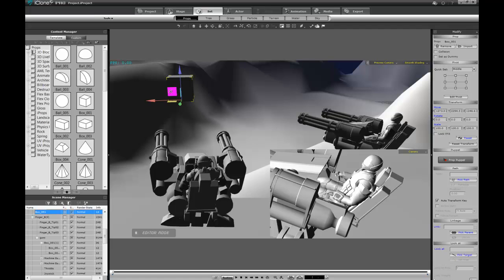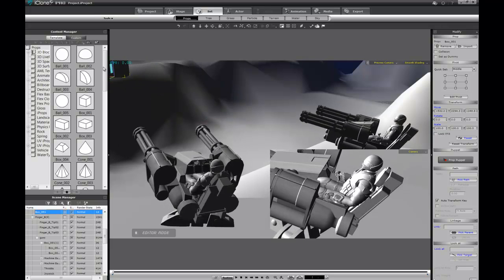quick teaser of iclone 5 lookat and hik constraints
This is a quick teaser of you will learn in tutorial 2. Understanding this will be necessary in order to learn how to build the ragdoll rig.